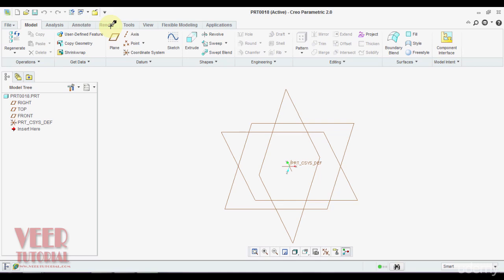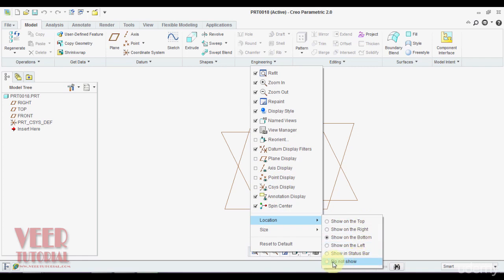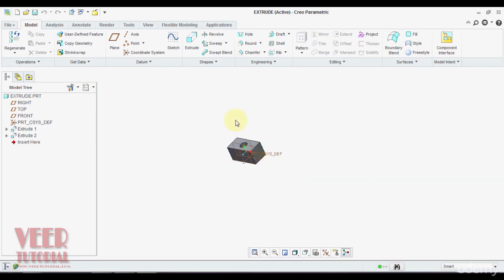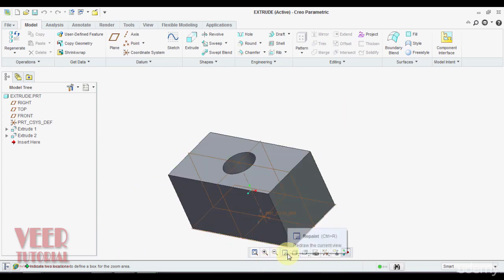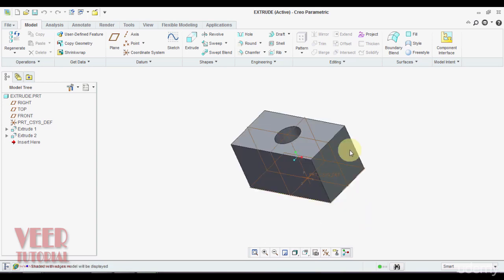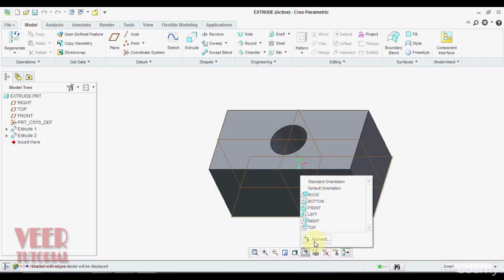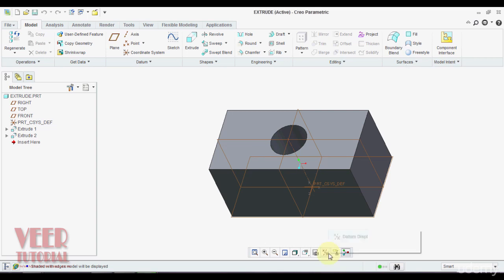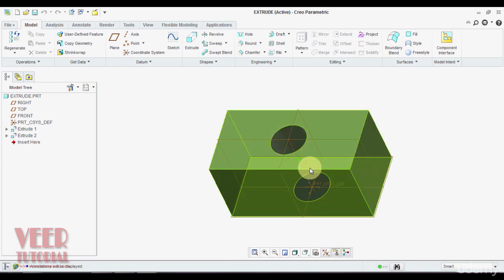008 Use of Application Status Bar